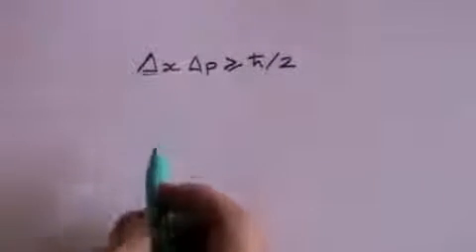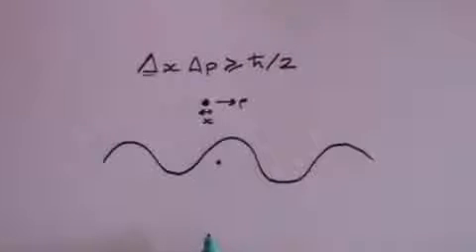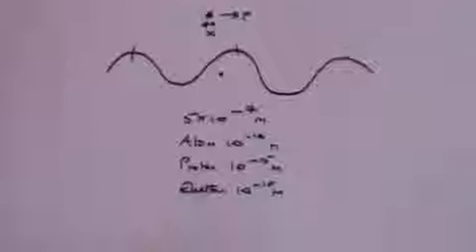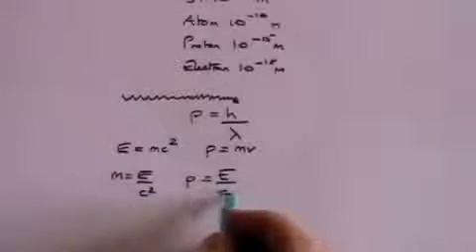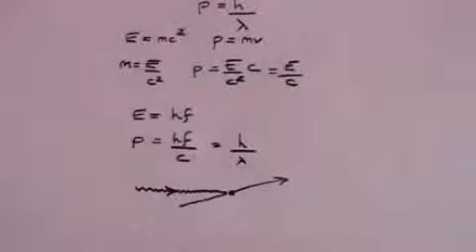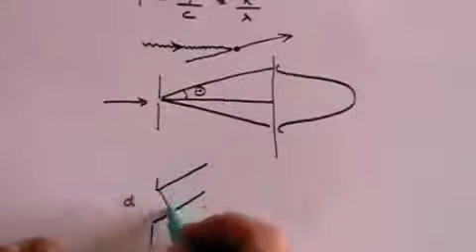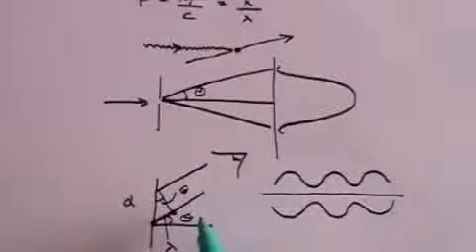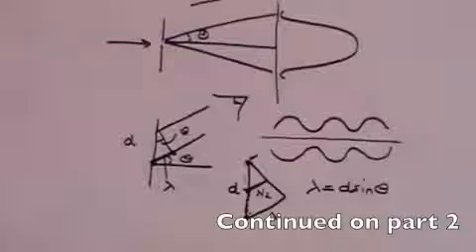5 Heisenberg's Uncertainty Principle Part 1 of 2